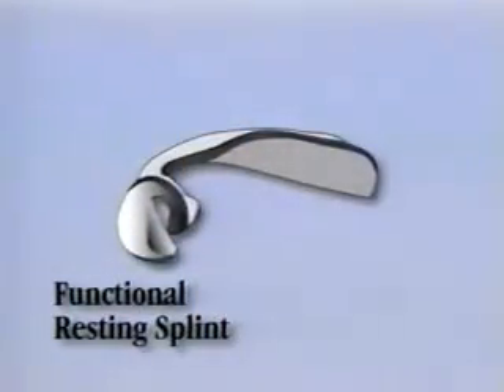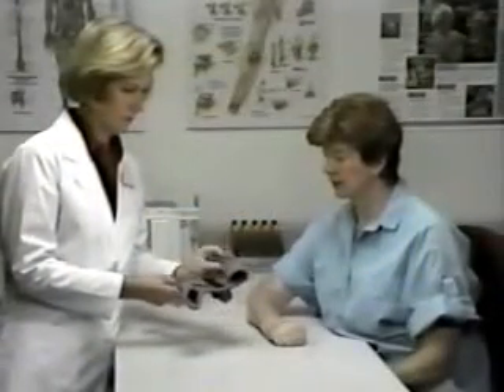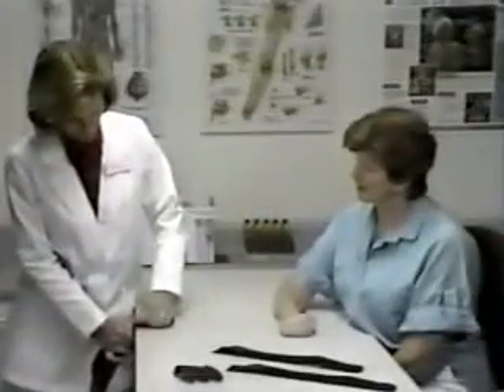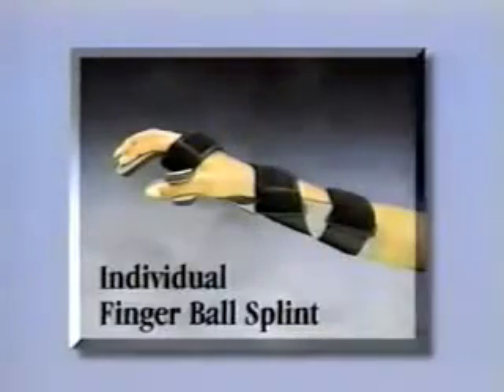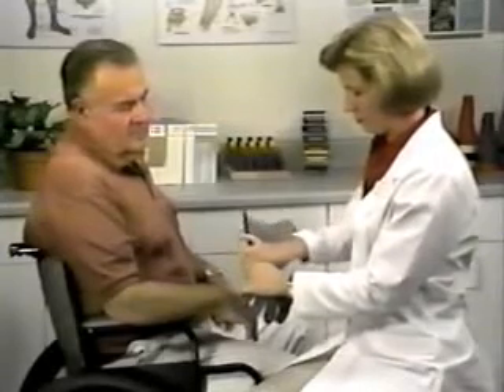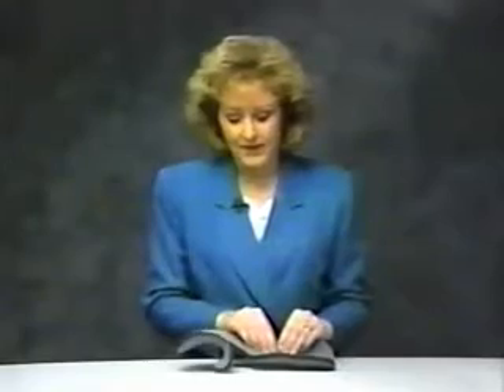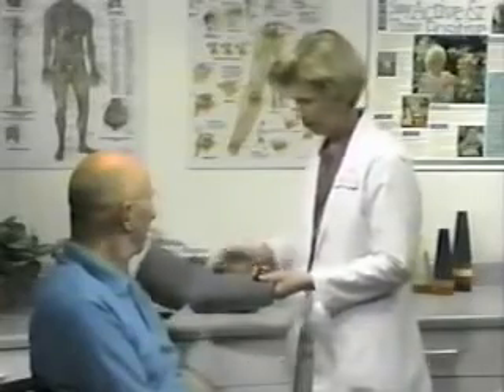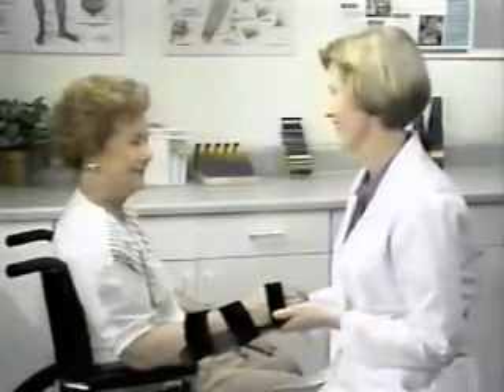North Coast Medical Progress™ Palm Wrist Protector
The Progress™ Palm and Wrist Protector provides the same superior benefits as the Progress™ Palm Protector, with the added advantage of adaptable wrist and forearm positioning.